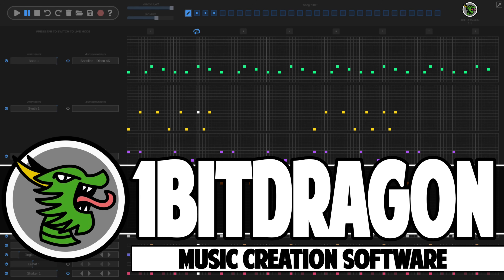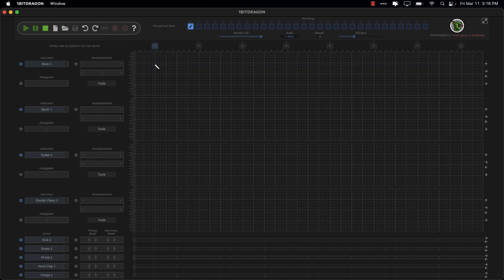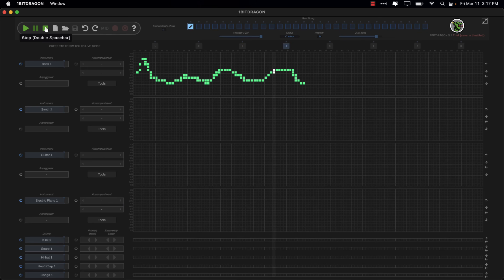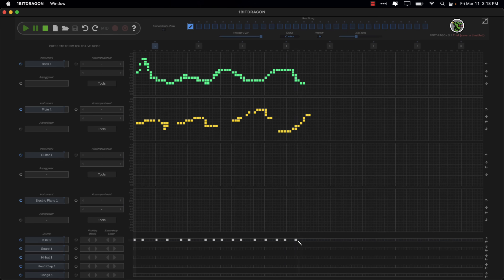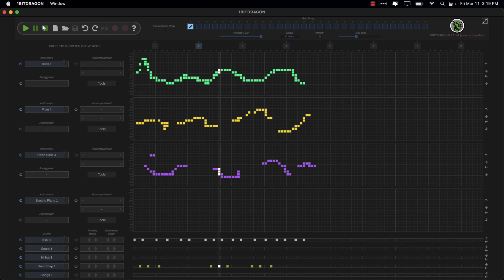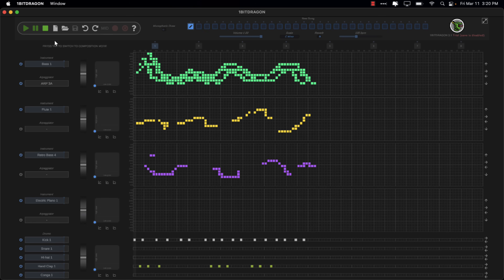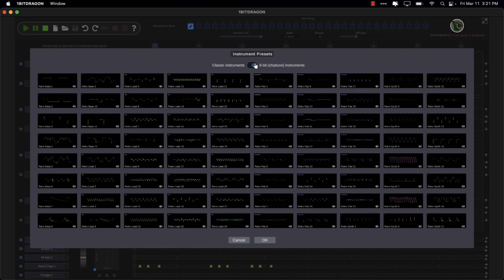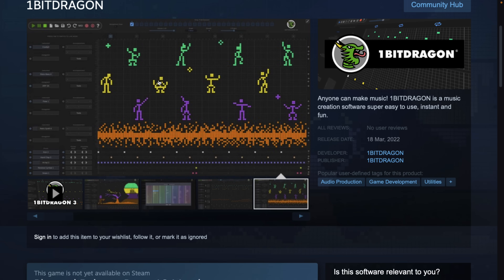1BitDragon - Idiot-Proof Music Software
1BitDragon is a music creation application for Windows, Mac and Linux that is coming to Steam soon. In this review we check out 1BitDragon in action and amazingly enough the ear bleeding is minimal!